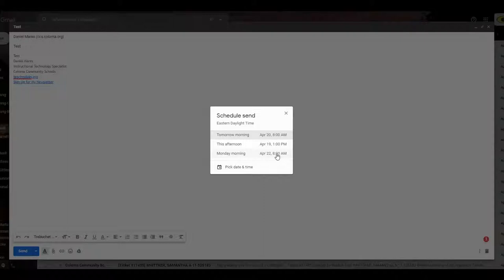90 Second Chromebook Tips & Tricks - Schedule Send in Gmail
Google is rapidly applying many updates to their items, including this gem! Boomerang for Gmail is no longer needed, as you can schedule emails right from the compose or reply area! Check out this 90 Second Chromebook Tips & Tricks update for how to start!